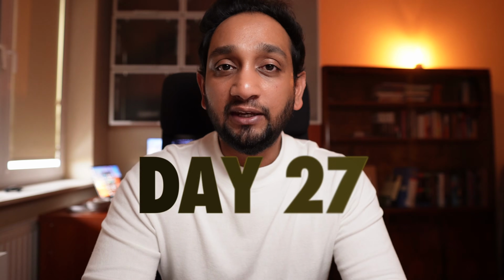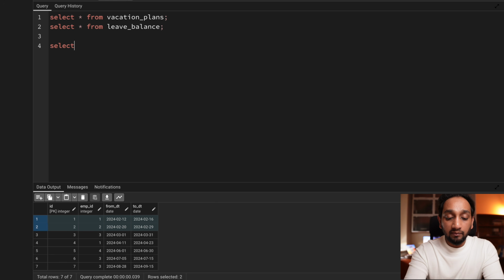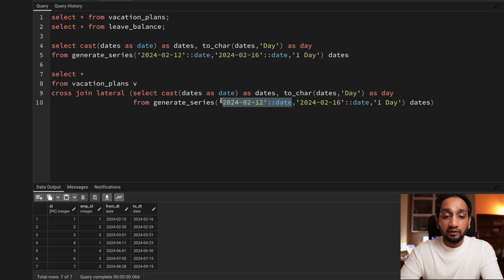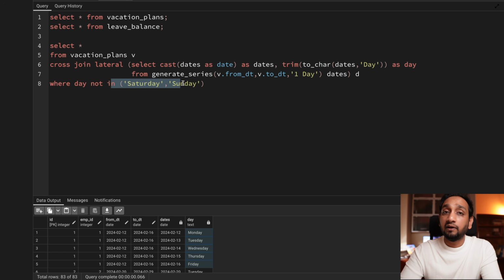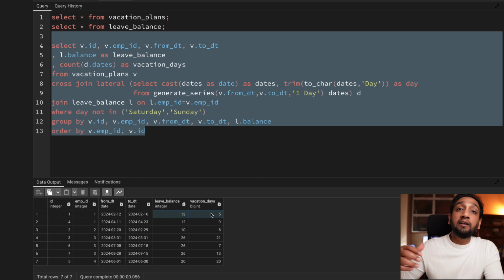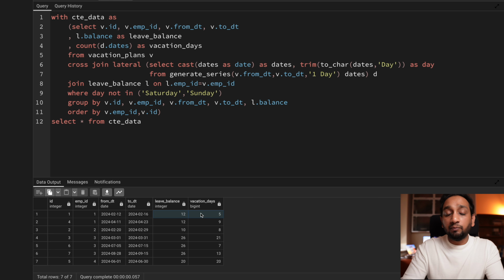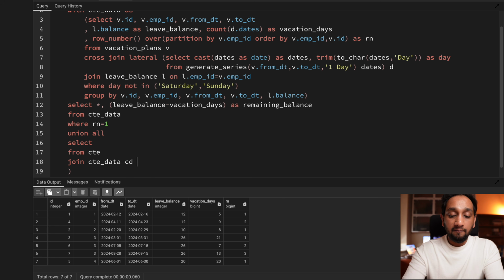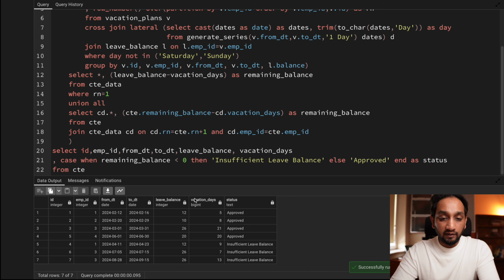Solving a Complex SQL Interview Problem - 27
30DaySQLQueryChallenge is a series of 30 videos covering 30 SQL Interview Queries. This is the 27th video in this series. This video series aims to provide 30 SQL Queries that can be asked during SQL Interviews. I will explain how to solve and address such SQL queries during interviews in these videos.

Let's follow the below routine to make the best use of it:
1. Watch the YouTube video (first half) to understand the problem statement.

2. Go to my discord server (link below), download the dataset for each problem, and try solving it yourself.

3. Share your solution on Discord and discuss different solutions and issues on my Discord server.

4. Watch the second half of my YouTube video to find my solution to the problem.

5. Share it with your contacts and spread the knowledge.

Timeline:
00:00 Intro
00:10 Understanding Problem Statement
02:36 Solution to the SQL Problem

Thanks for participating in this challenge!